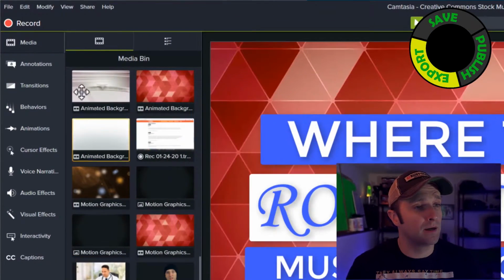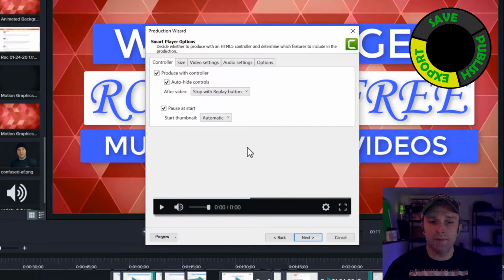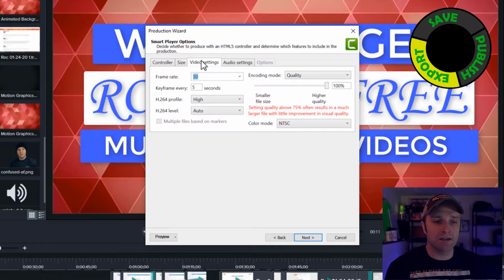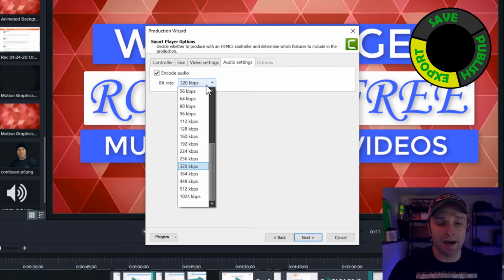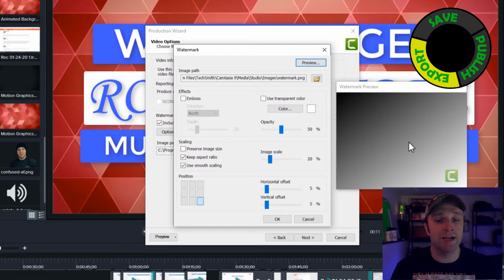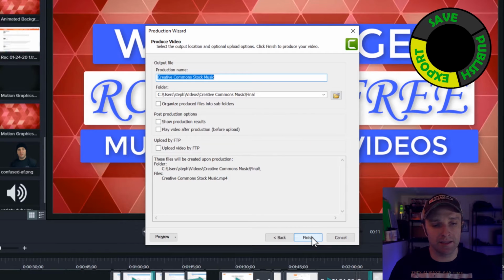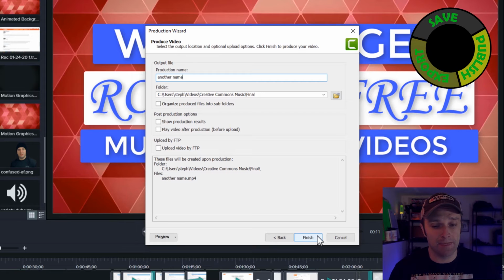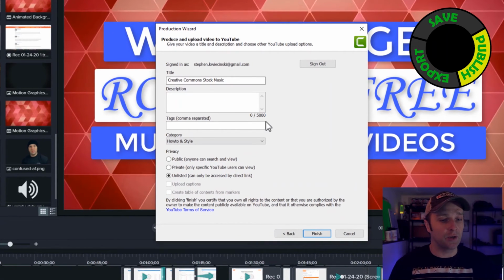How to Save Video | Camtasia Studio 9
Step-by-step instructions on how to save video in Camtasia studio.

These steps should also apply to the latest version of Camtasia - Camtasia 2019.

Often, people confuse the terms:

0:26 - Save
0:53 - Export
5:04 - Publish

Camtasia will do all three.

Saving in Camtasia simply saves the project file.

Exporting in Camtasia will export a file to your computer.

Publishing in Camtasia will send the video file to your preferred cloud service (Vimeo, YouTube, Google Drive, or Screencast.com).

Find out how to use Camtasia to save video files.

Podcast-quality Microphone (Rode MV7) MV7
Rode MV7 Microphone Stand
Rode MV7 Boom Arm
Budget Microphone (Blue Yeti Microphone)